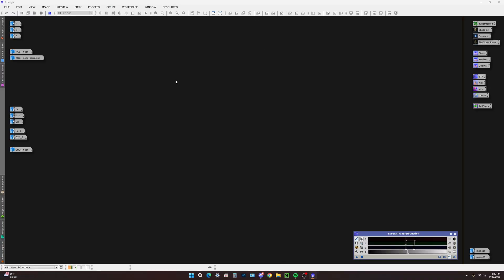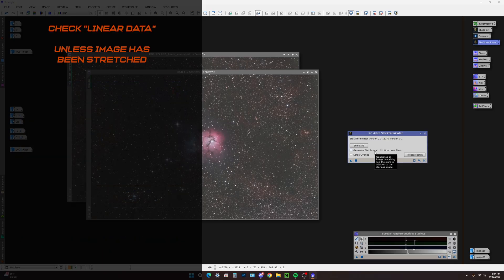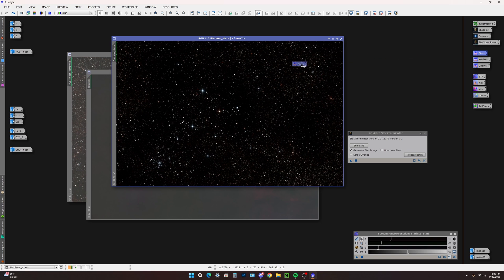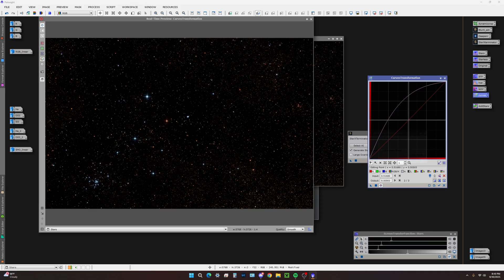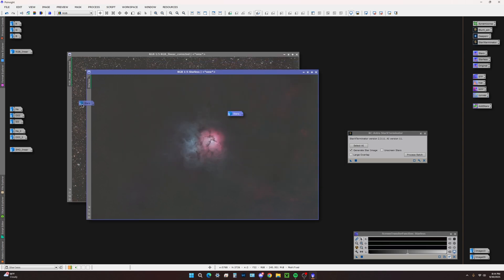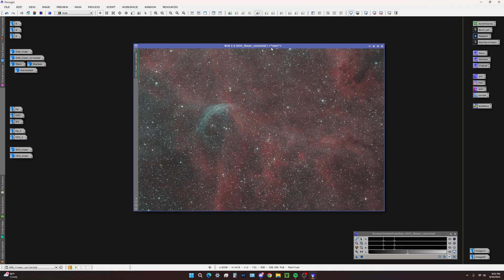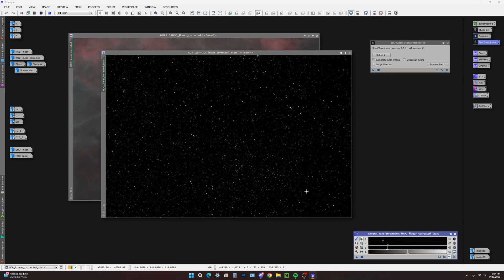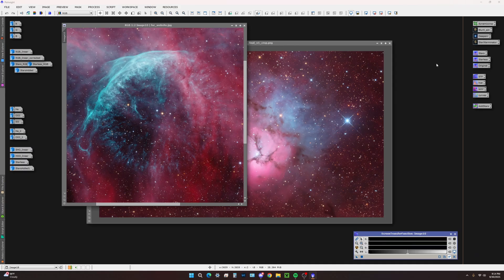Star Processing | Pixinsight Essentials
Here is my workflow for processing stars!

If you have any suggestions for processes or workflows that you would like to see explained, please comment them below!